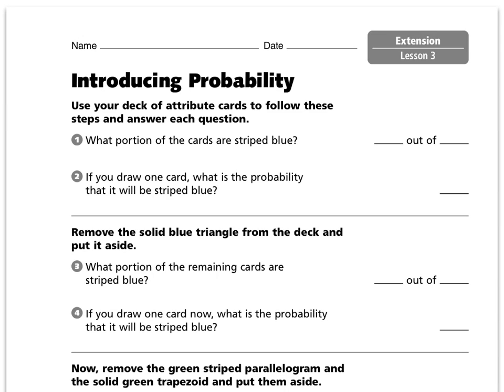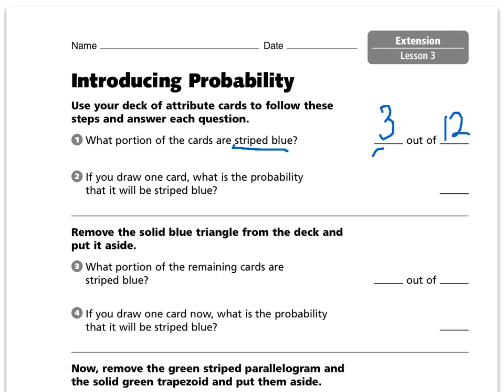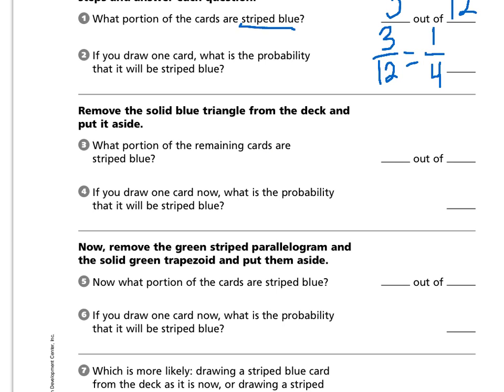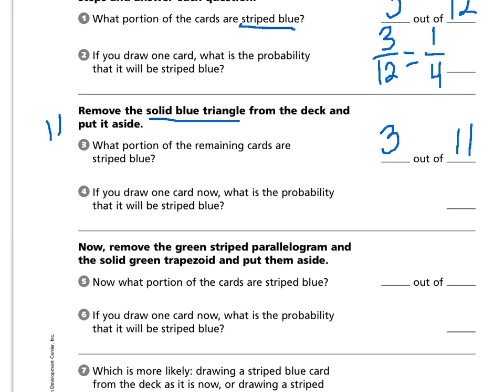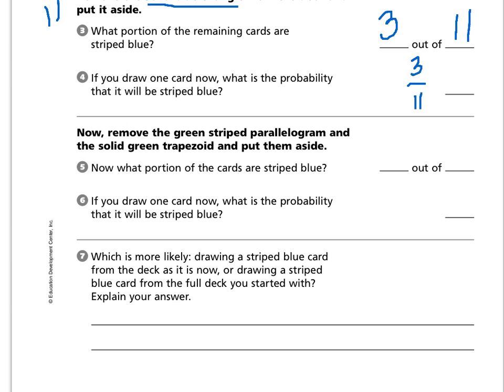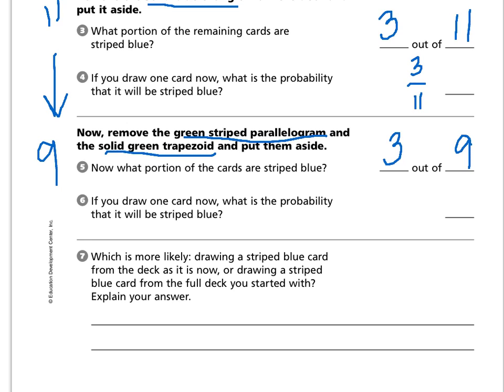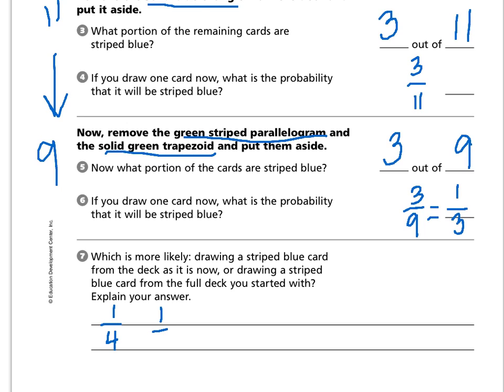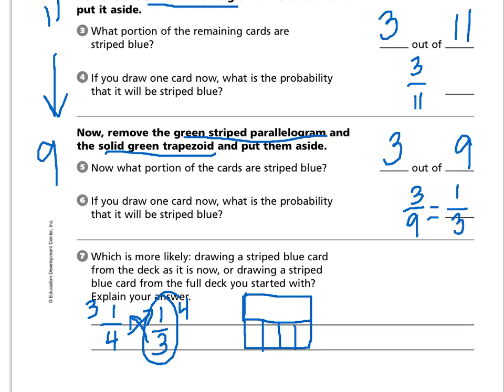C10L3 Extension Think Math